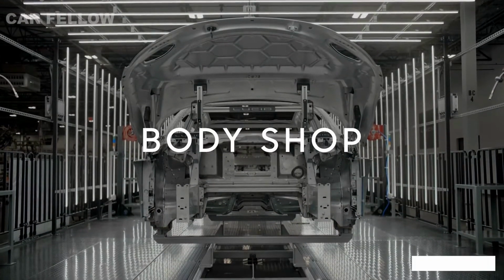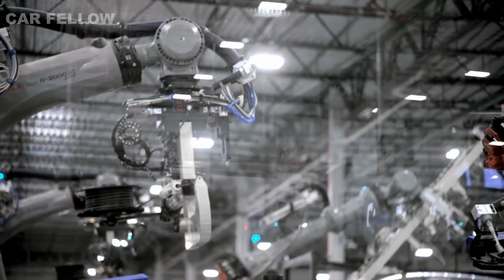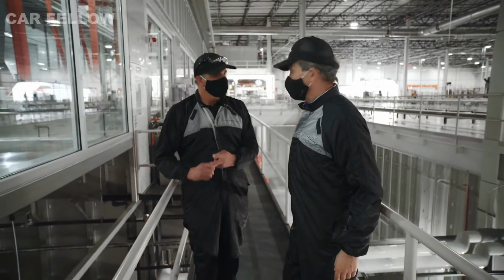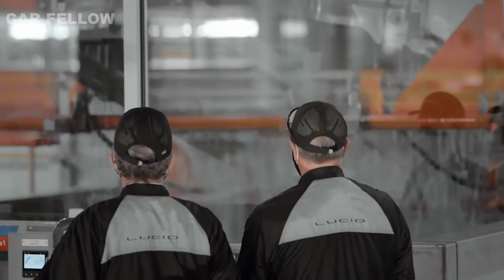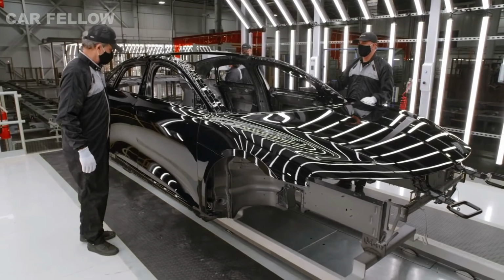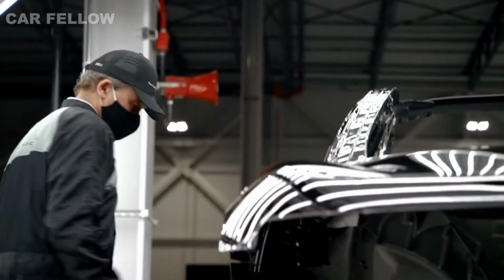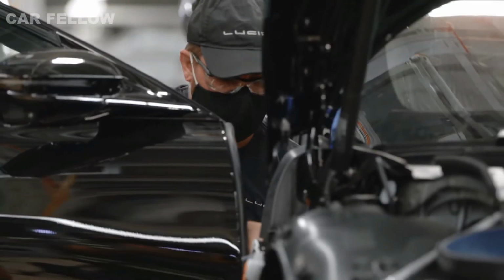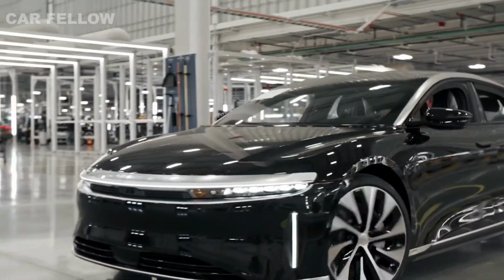Lucid Motors The Factory Grand Tour Lucid AMP1